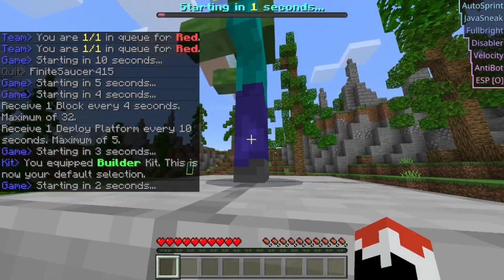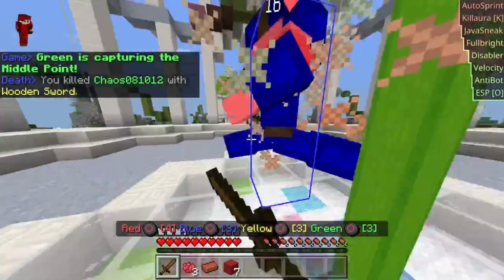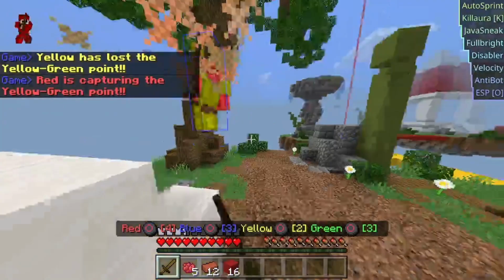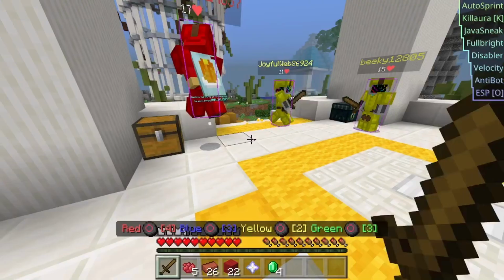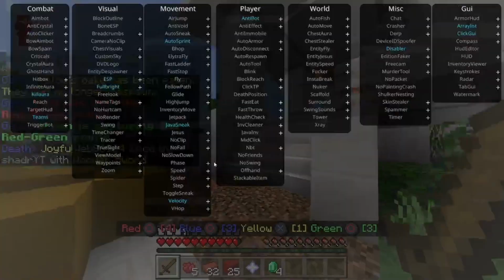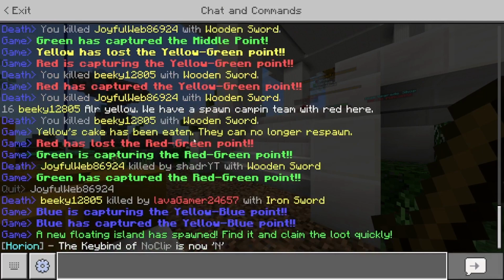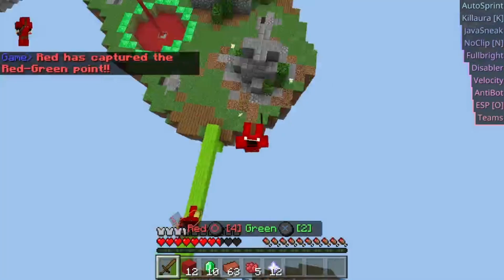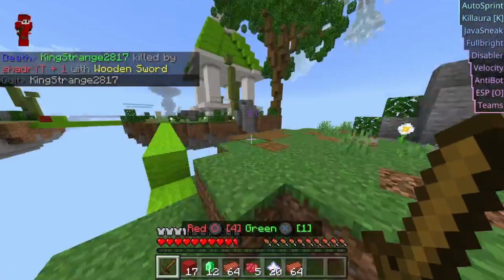Using 1.19.63 Horion client On Mineplex bedwars...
I just want to make entertaining videos, so become a channel member for download links, or get them yourself. Im tired of giving you skids the hacks where you dont even have to try. So yeah- shadrYT 2023
THE FUTURE.
#1.19
#1.19.78 #1.19.79 #1.19.80 #1.19.81 #1.19.82 #1.19.83 #1.19.84 #1.19.85 #1.19.86 #1.19.87 #1.19.88 #1.19.89 #1.19.90 #1.19.91